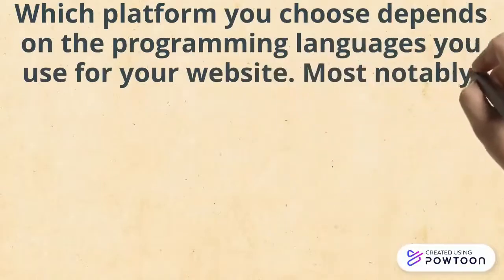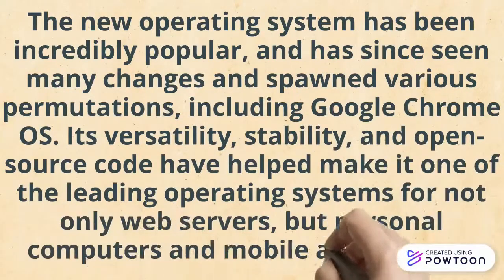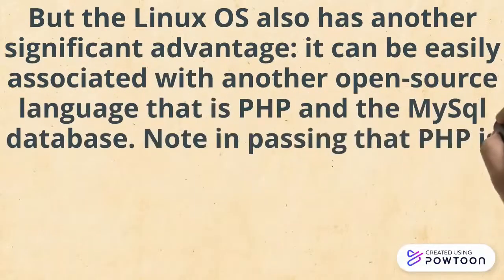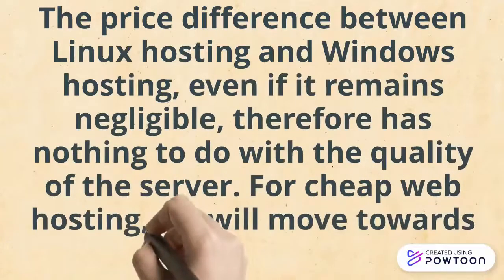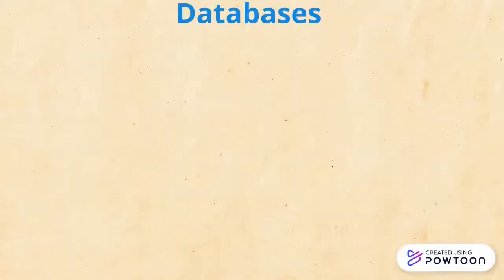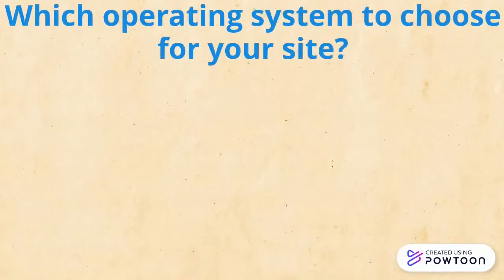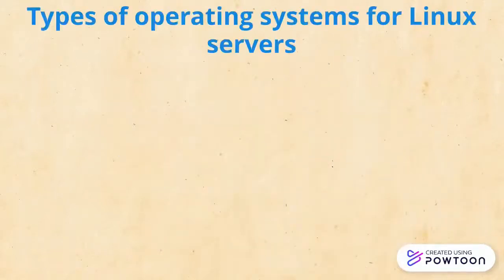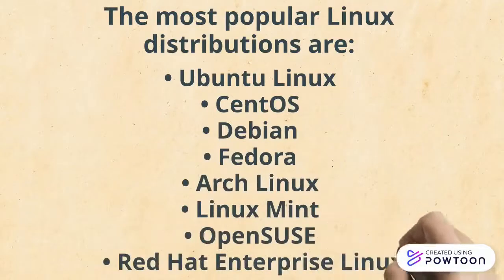What is Linux hosting? Linux and Windows Differences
So, you've finally decided that you need a website hosting account, and now you're wondering, "Linux or Windows?" Fortunately, there isn't much difference among the two providers, and both options are fine for most of the clients. Linux and Windows are the dominant operating systems in website hosting, and while Linux is leading by a notable margin, the differences between them are minimal in terms of features and applications, so the choice is not obvious. To finally make sure it is correct, you need to proceed from how you build your site hosted by a hosting provider, what tools you plan to use.

Windows servers have many drawbacks, so unless you want to use a specific Microsoft technology like a .NET solution or MS SQL database, or other proprietary application that only runs on Windows, there is no need to use a Windows VPS.

Linux is the most popular and most widely used operating system today.

The most popular CMS systems (WordPress, Joomla, Magento) are all built to run on Linux servers. The most widely used databases in the world (MySQL, MongoDB, PostgreSQL) are also designed to give better results on Linux based servers.

The most widely used programming languages ​​C, C ++, Python, PHP, Perl, etc. also have their roots in Linux servers, and they all work best on a Linux system.

Whether you are a general user or a small to medium business company that is not related to Windows technology, Linux-based hosting will provide you with the best cost-effective performance and security solution.

This video is created using-

Join Us-